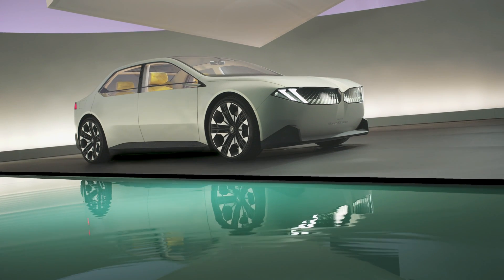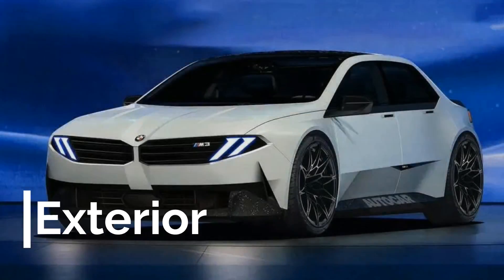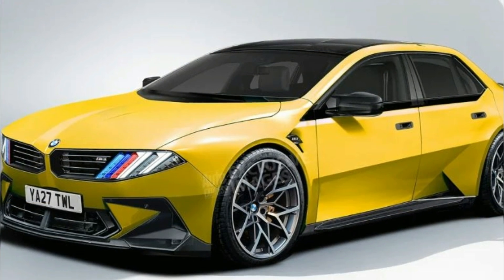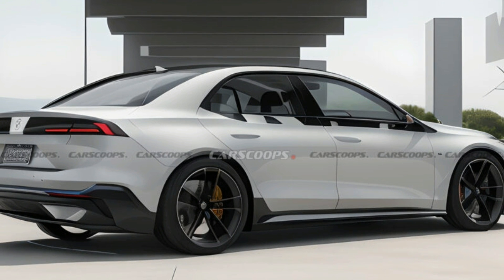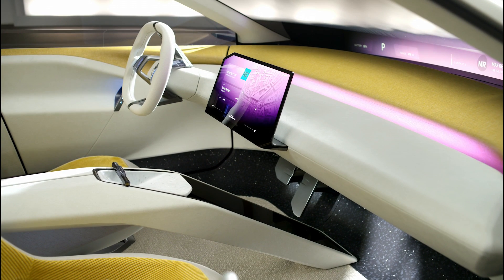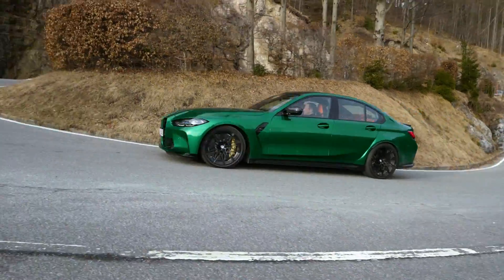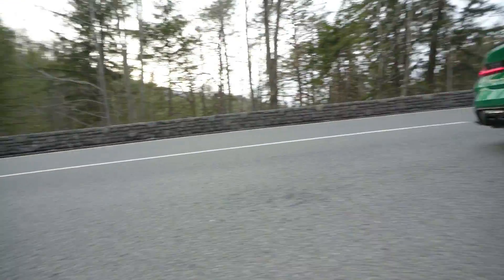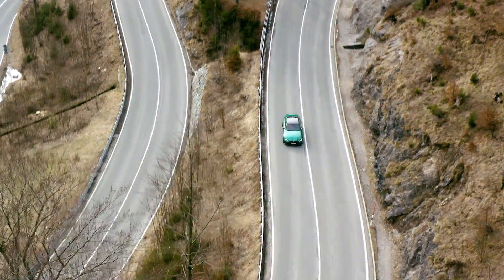New BMW iM3 EV Neue Klasse - Everything We Know So Far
Here's everything we know so far about the upcoming all new BMW EV M3 Neue Klasse electric sports sedan. In this video, I'll give you an early look at what the all-electric M3 could look like and I'll go over what we know about the mechanical and performance specs.
BMW debuted the Vision Neue Klasse Concept to show the design language and brand image as the auto industry enters the electric era. We now know BMW plans to put the Neue Klasse into production by 2027 with the iconic M3 being the first model take on the Neue Klasse look. While it will be joined by the gas M3, the fully electric M3 could come with up to 4 motors totaling over 1300 horsepower, although the actual number will likely be lower. Still, with BMW's proprietary Heart of Joy software, the automaker promises the electric M3 will still be the ultimate driving machine.

Chapters
Intro - 0:00
Overview - 0:18
Exterior - 0:48
Interior - 2:44
Performance Specs - 3:29
Will It Be Successful - 7:08
Outro - 8:44